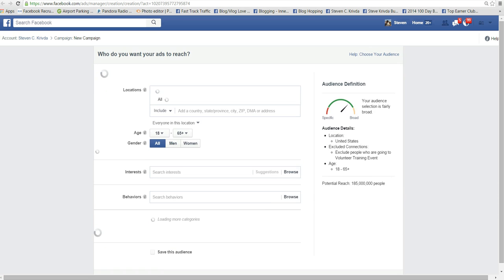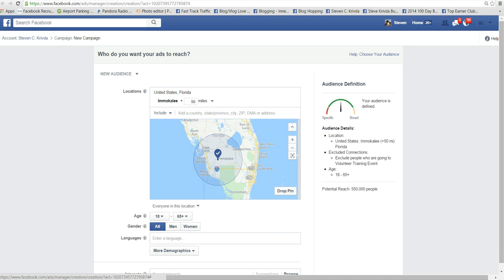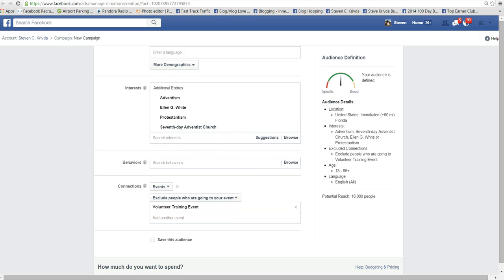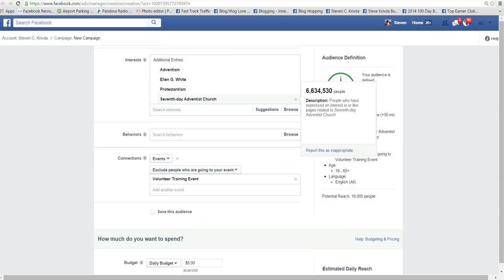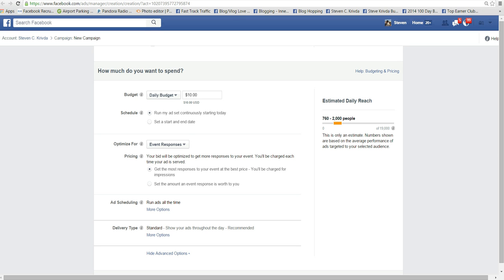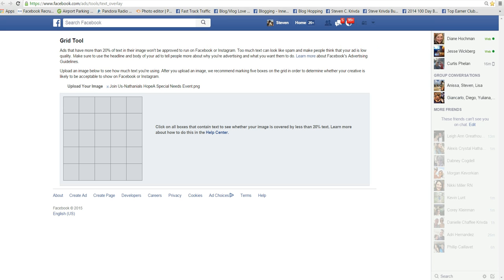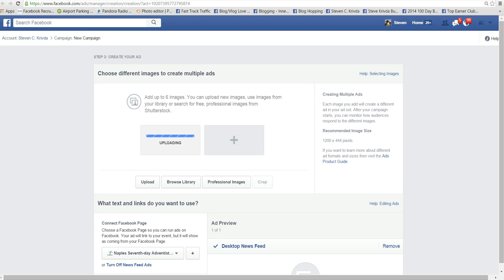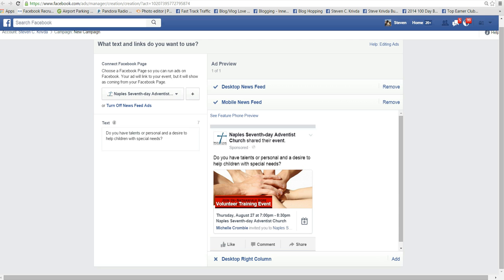Targeted Facebook Ads Made Easy